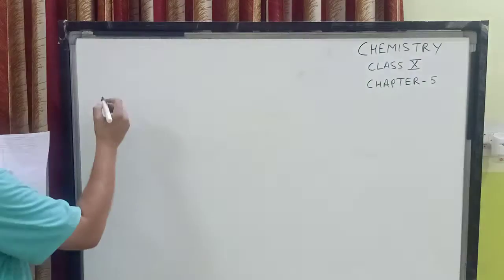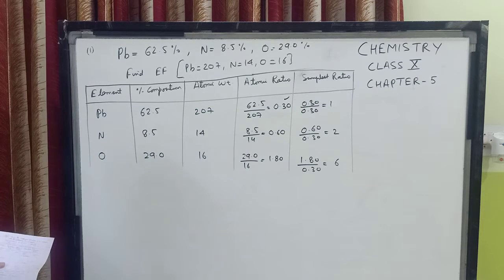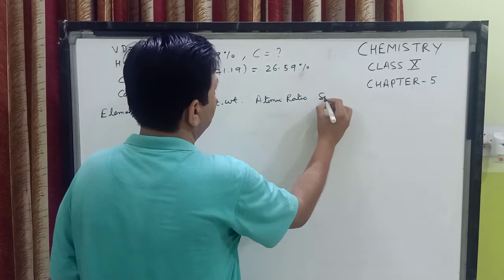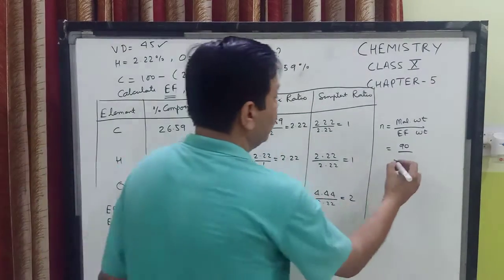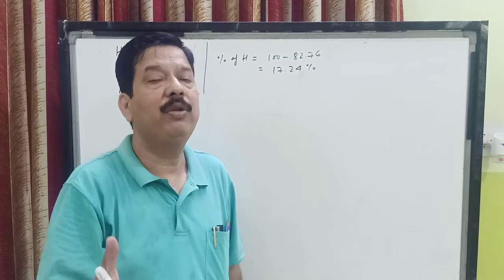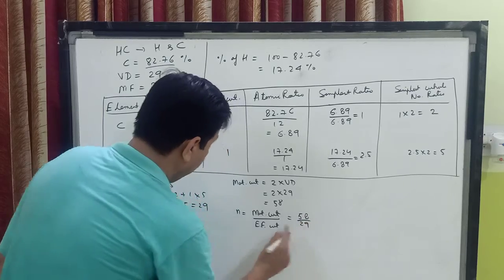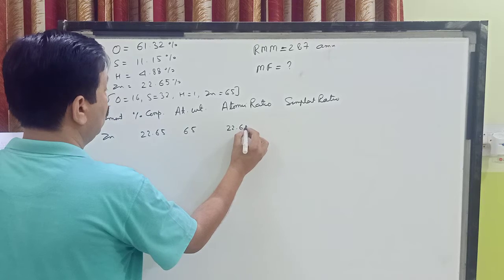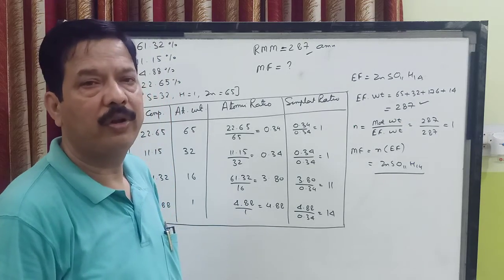Class X | Chemistry | Chapter 5 | Part 7